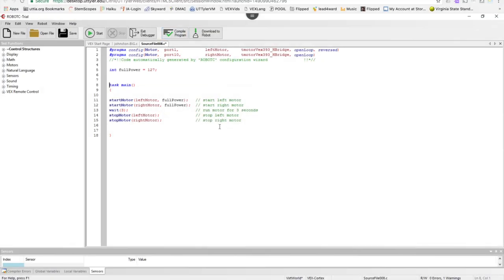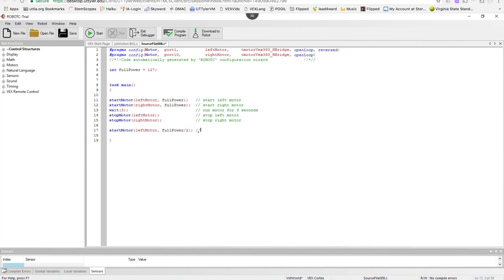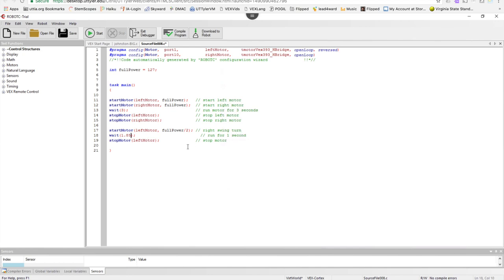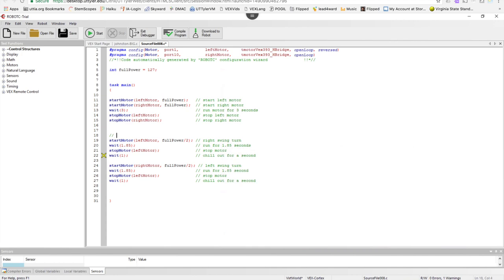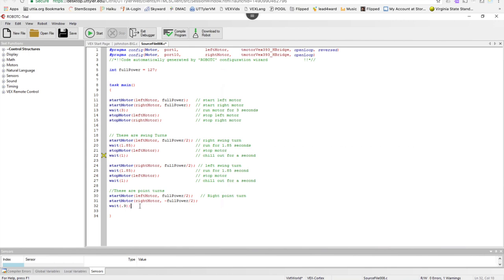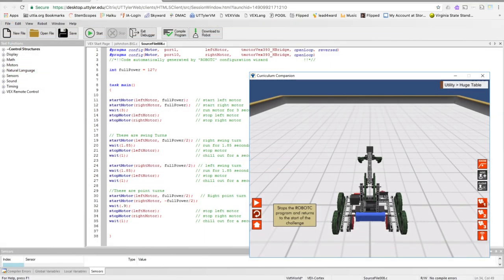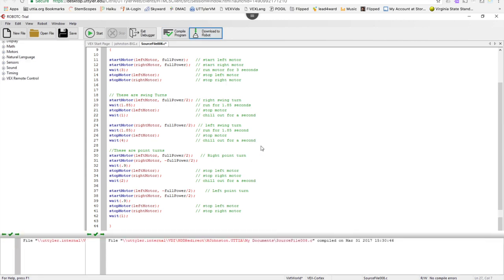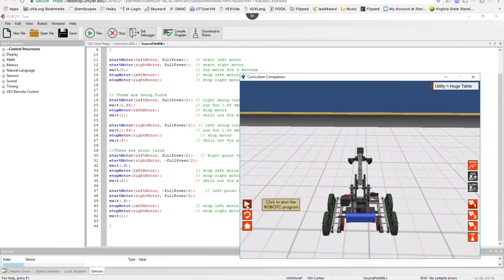Turns (Point & Swing) in ROBOTC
This video shows how to program a point turn and a swing turn in ROBOTC for the VEX Clawbot in virtual worlds.